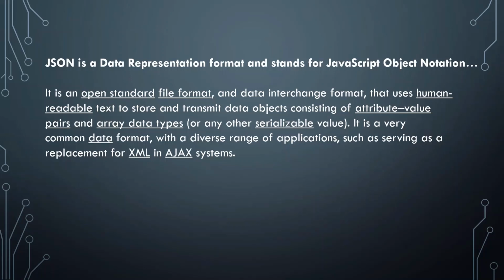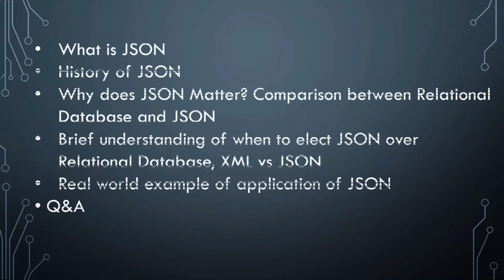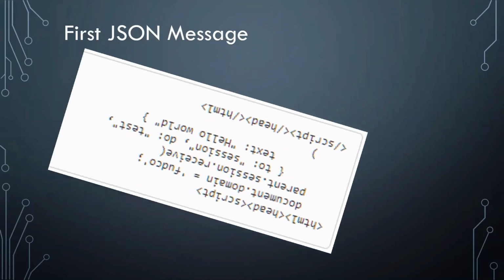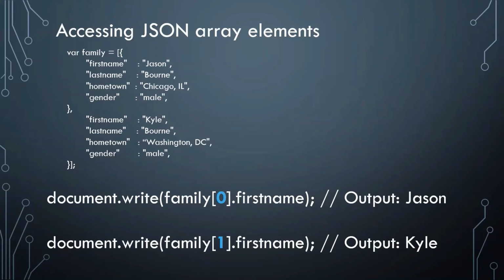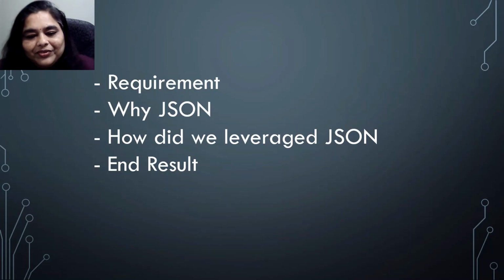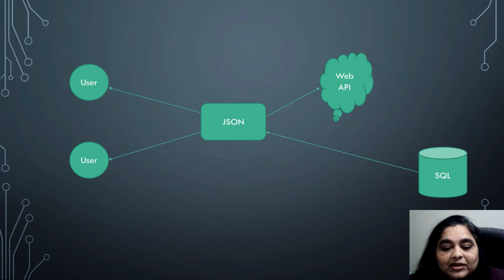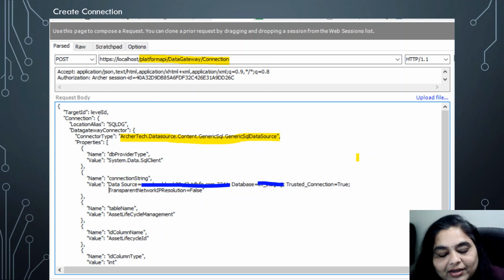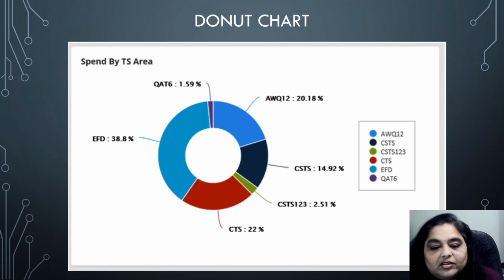JSON for Web API Power of JSON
This presentation is for developers interested in knowing the capabilities of JSON